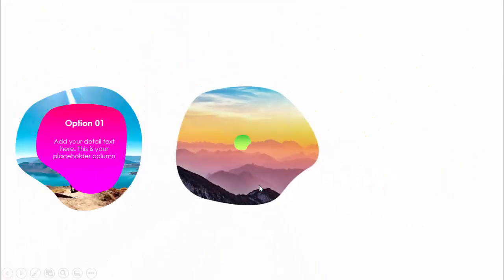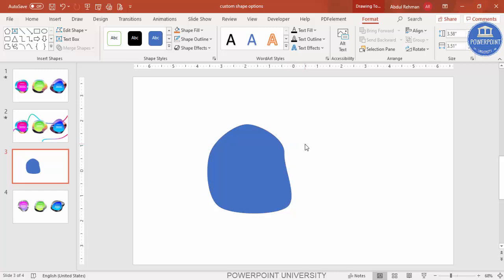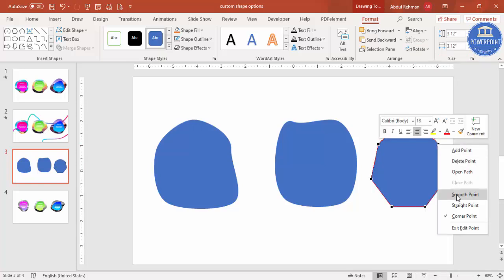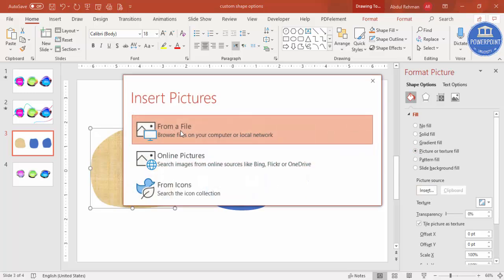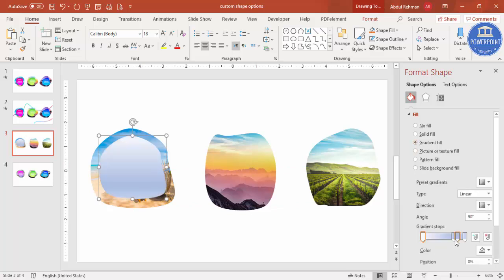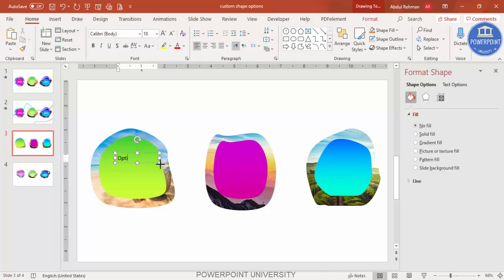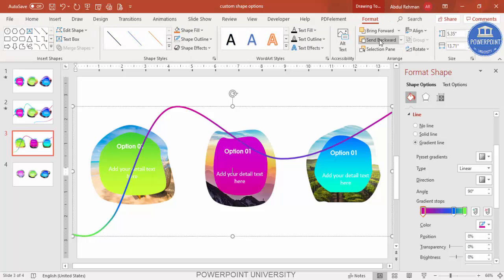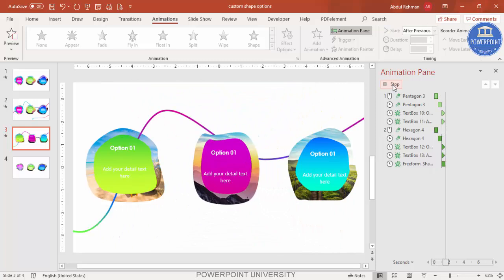3 Custom shapes animated Infographic Slide in PowerPoint